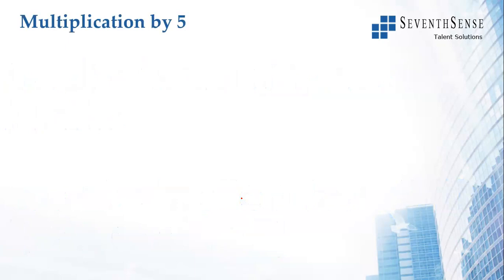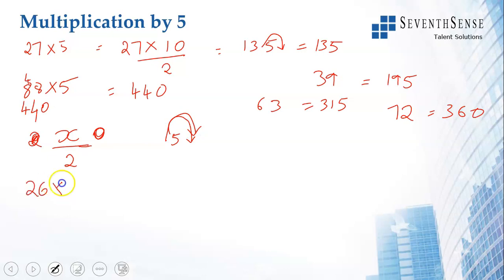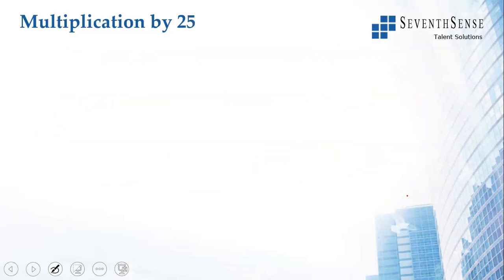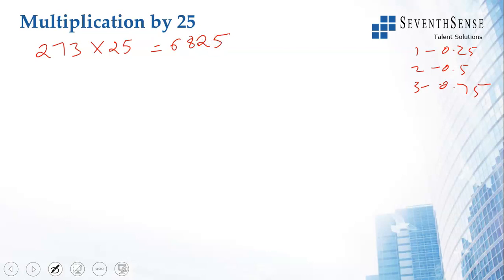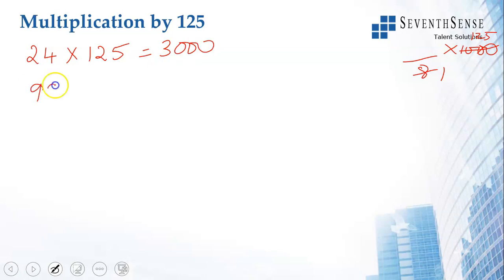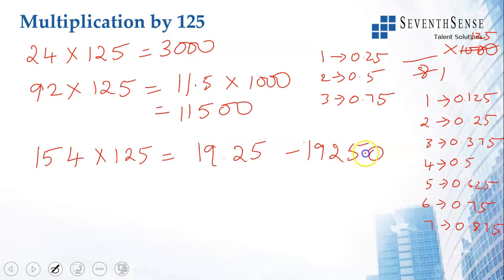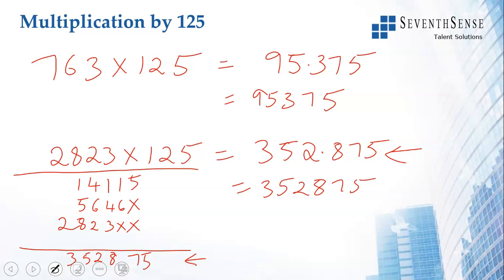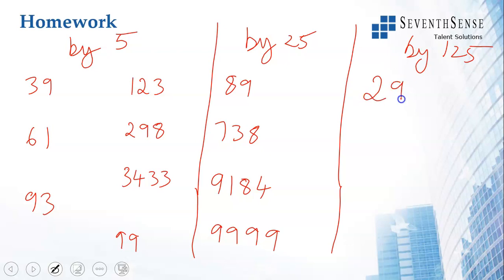Vedic & Speed Maths Video 1 - Multiplication of any number by 5, 25 and 125 in 2 seconds (Shortcut)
This video will help students multiply any number (any number of digits) with 5, 25 and 125 in 2 seconds (Accurately)